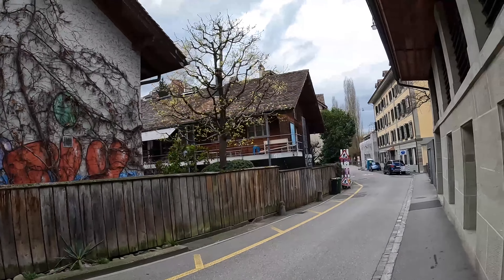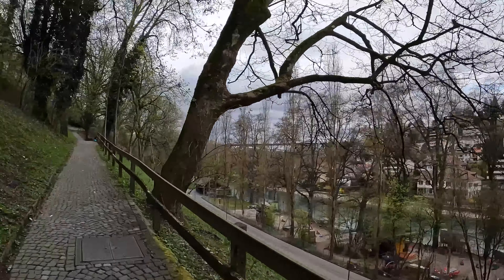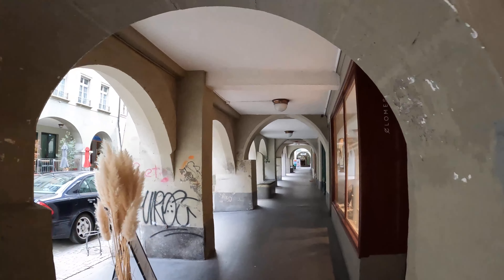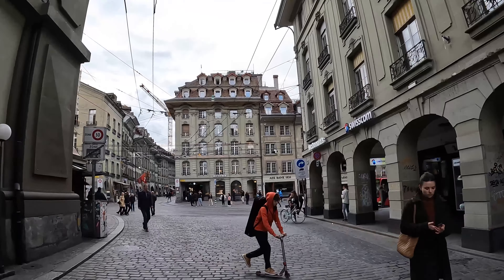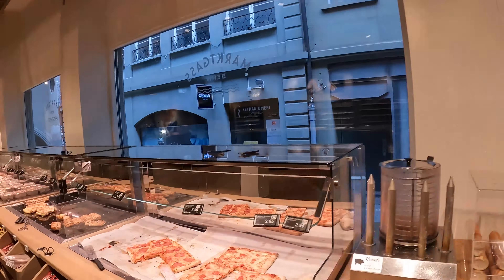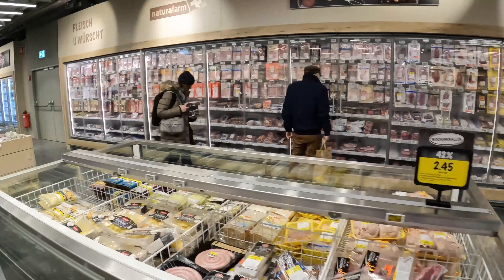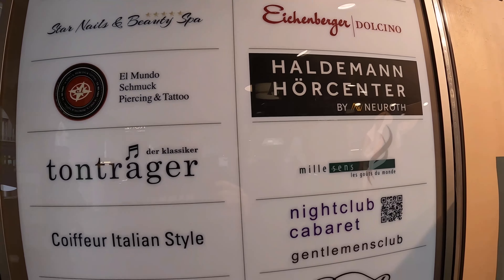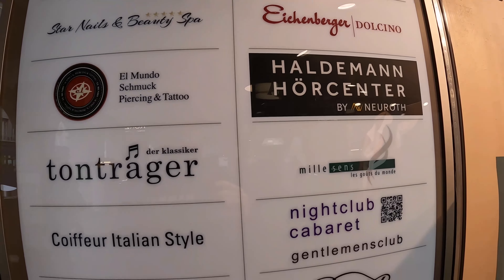Bern Switzerland Travel Guide 4K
Today we explore Bern, Switzerland and check out the old town area around the river. Bern is also home to the capital of Switzerland. This old city dates back to the time of the Romans and has several walking areas around the old town with many dining options for food and drinks as well as a vibrant nightlife.